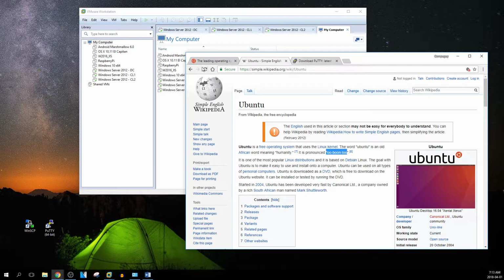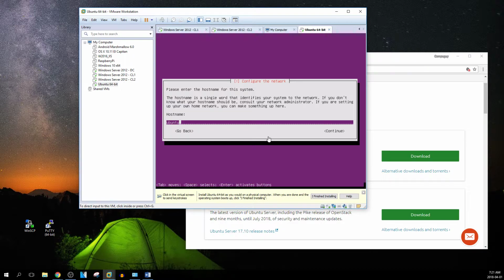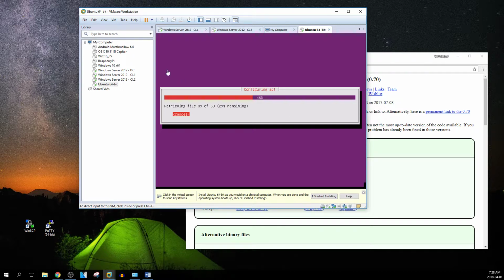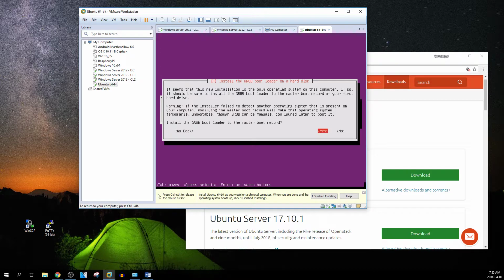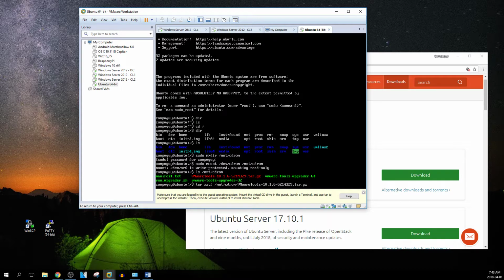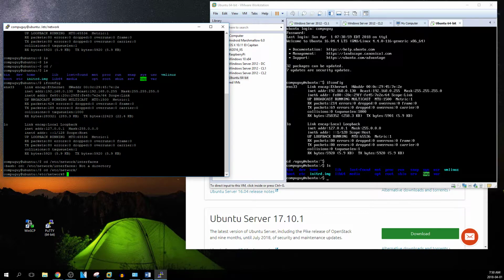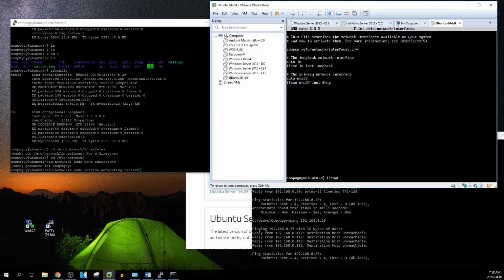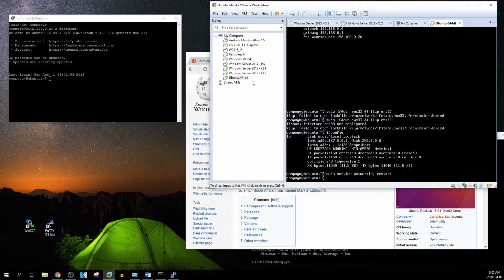Virtual Lab Part 5 - Setting up a LInux Ubuntu 'oo boon too" server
Installing "oo boon too" server in vmware Lab environment. Setup Vmware tools and setup a static IP Address